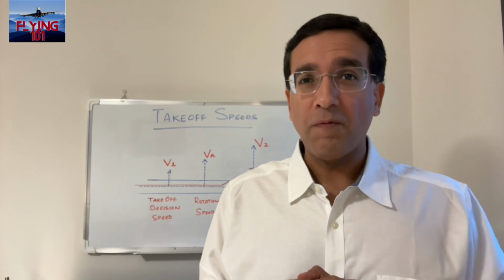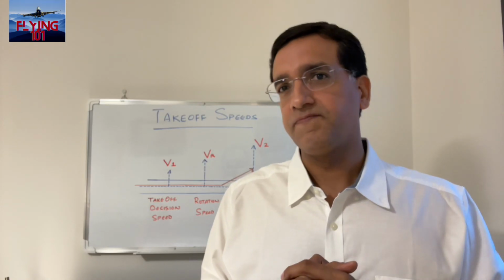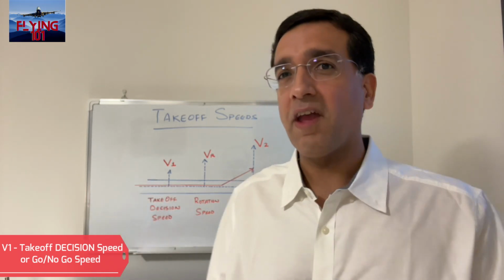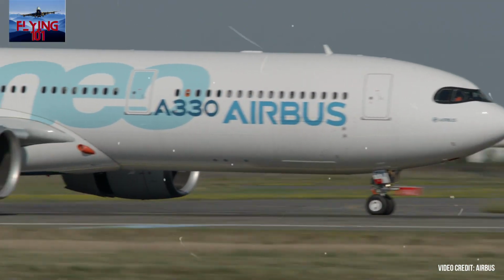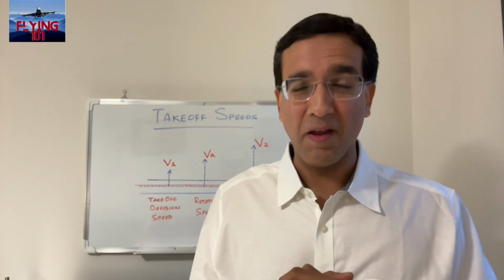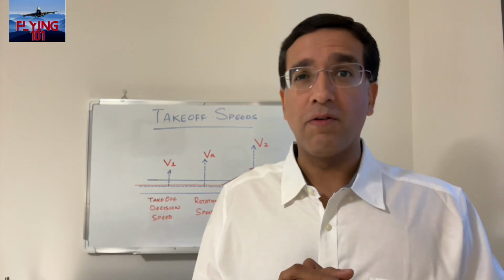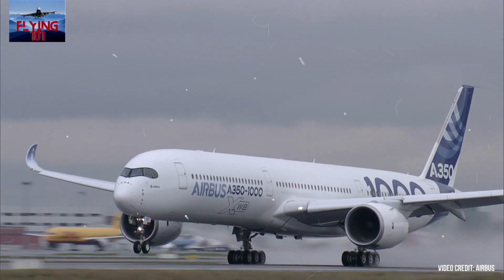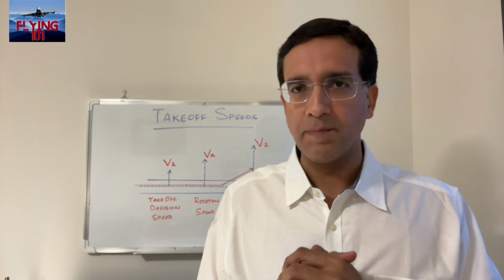What SPEEDS do pilots use for takeoffs? Explained simply!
The understanding and use of correct takeoff speeds is indispensable to flight safety, and this video provides a high level overview of the sort of speeds pilots use for every takeoff, whilst explaining the implications of using erroneous speeds.

Please note that the views expressed in this video are my own only. These videos are made for information and entertainment purposes only and are in no way meant to replace formal flight theory lessons.